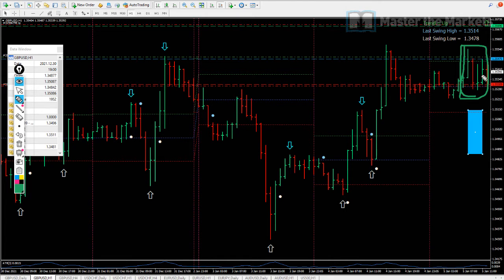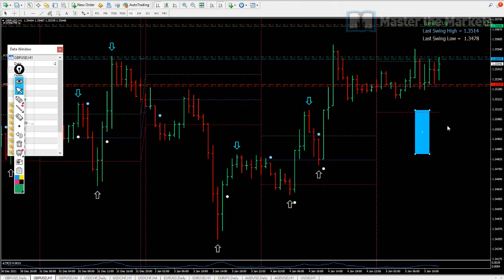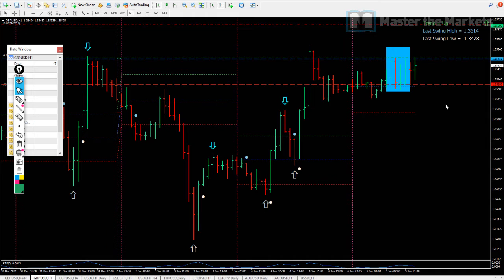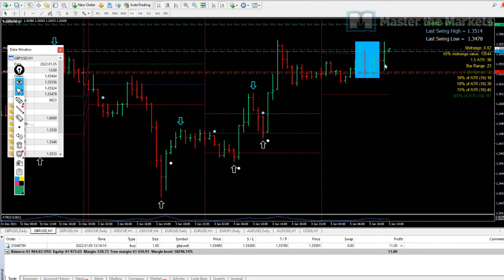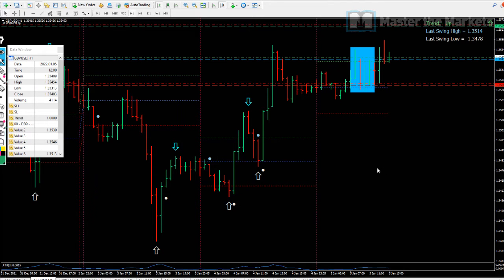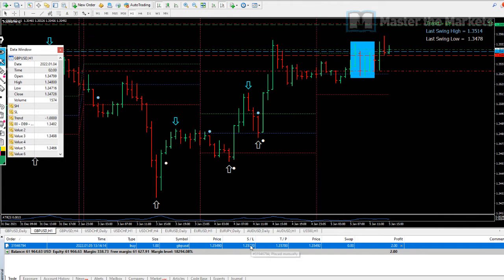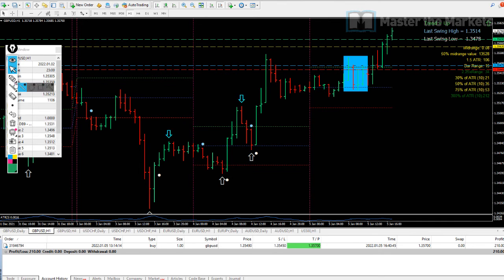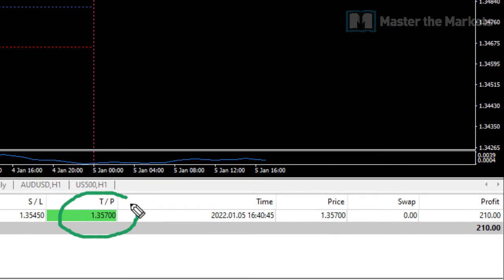Live Trading Session 146, Secondary Pattern